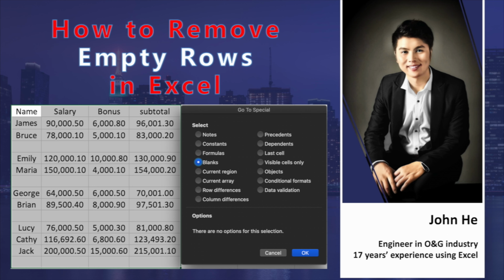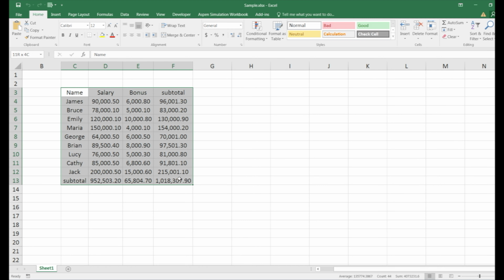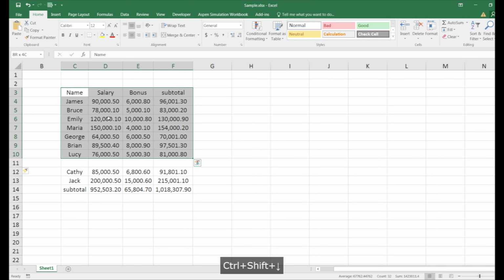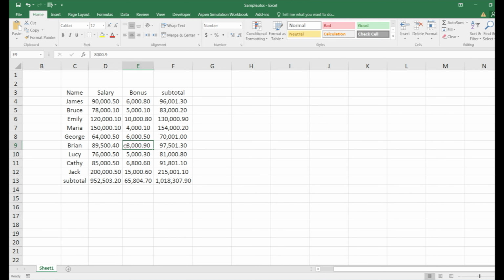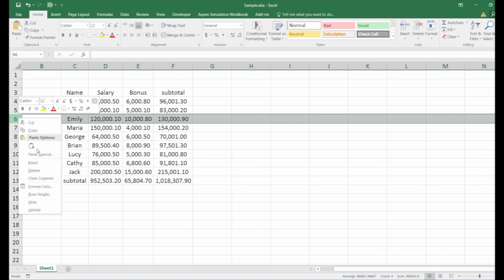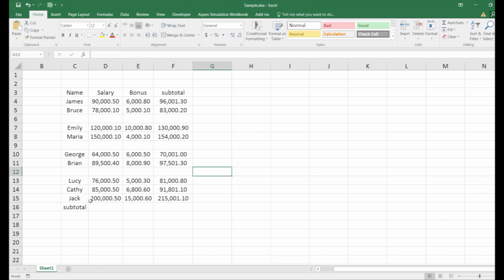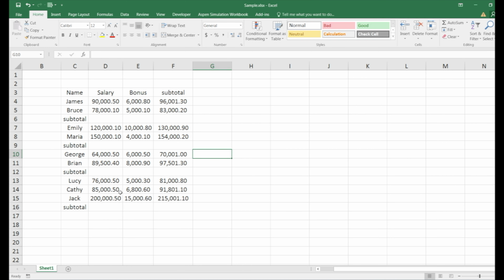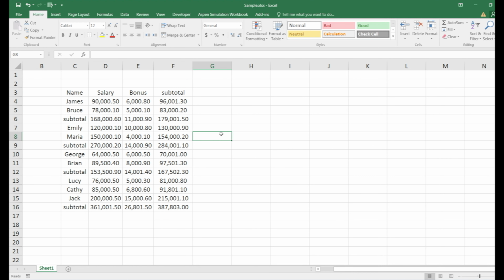Excel | Remove multiple empty rows (cells) in seconds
You can remove multiple empty rows (cells) at one time in Excel. I will show you how to do it in less than 10 seconds.In addition, I will show you how to select a big matrix or table with a shortcut.